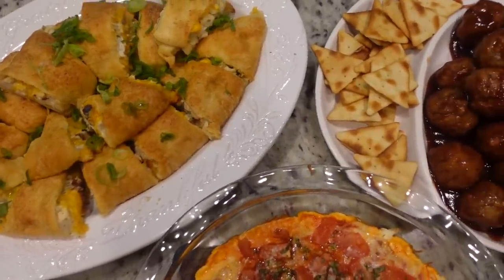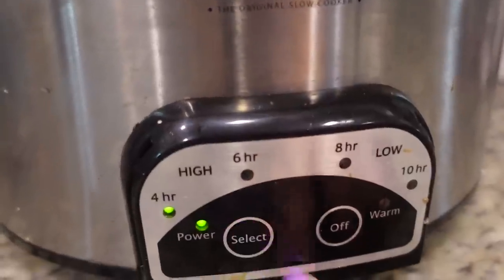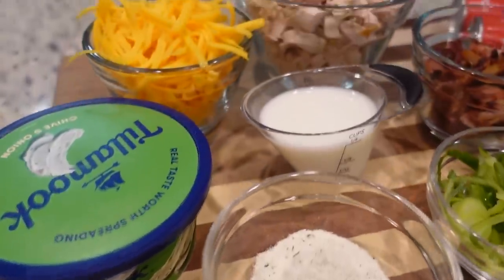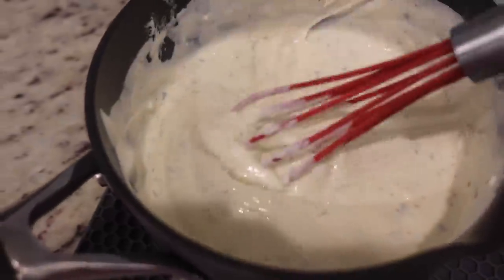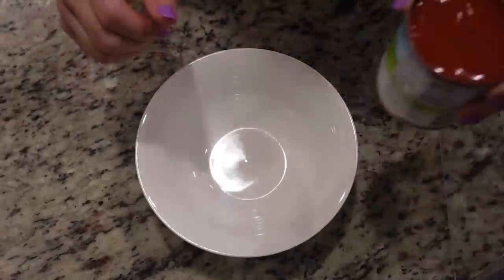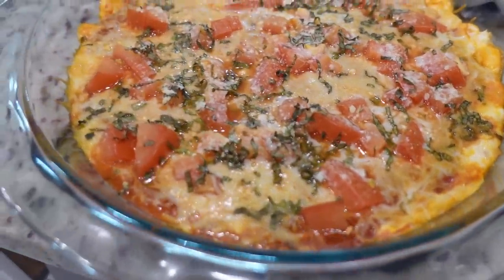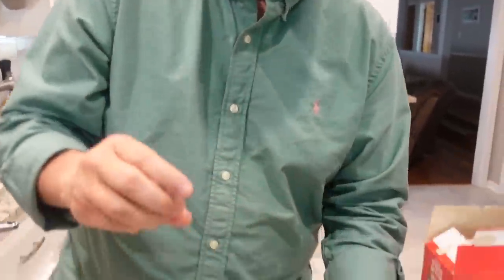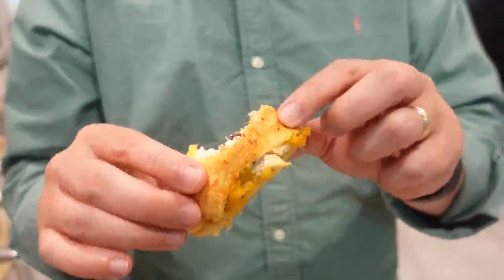3 DELICIOUS APPETIZERS FOR FOOTBALL SEASON!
We love football in this house, but these dishes could be made for any get together!  I hope you enjoy these three appetizers!

0:00 Hey y'all
0:30 BBQ and Beer Meatballs
4:55 Chicken Bacon Ranch Crescent Ring
8:17 Tomato Basil Pizza Dip

BEST COFFEEMAKER EVER!! (CARAFE & K-CUPS)

MY PROGRAMMABLE CROCK POT

INSTANT POT (mine is the 6 qt DUO)

COSORI AIR FRYER